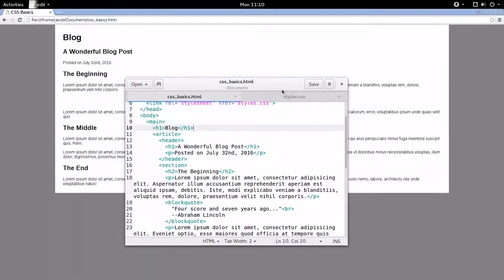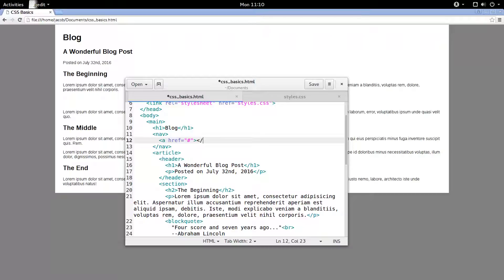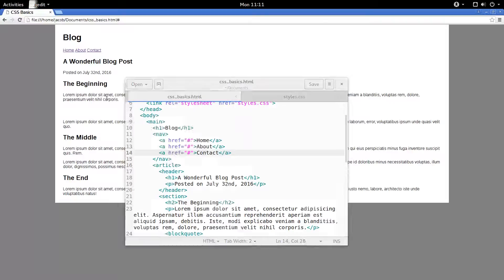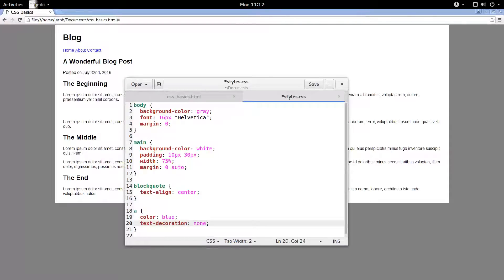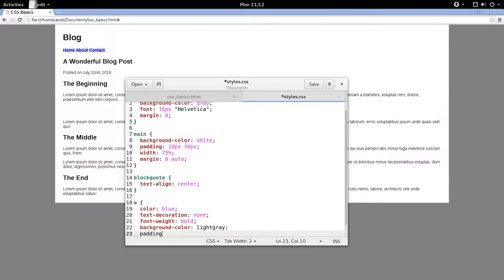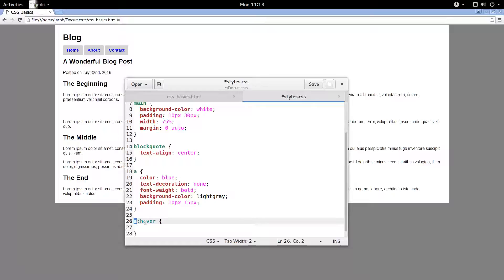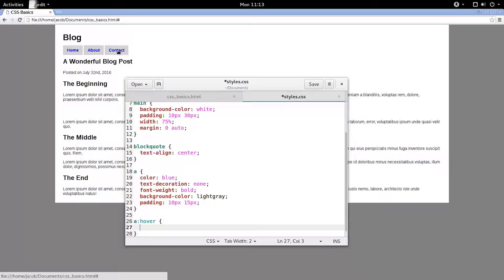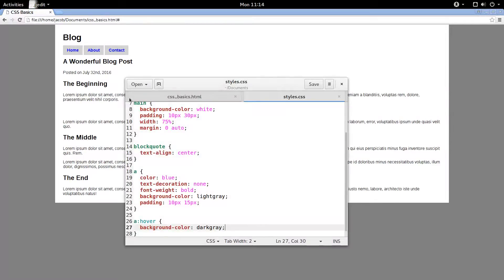Simple Navbar • CSS Basics 6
Learn how to make a super simple navigation bar in CSS, plus hover effect!